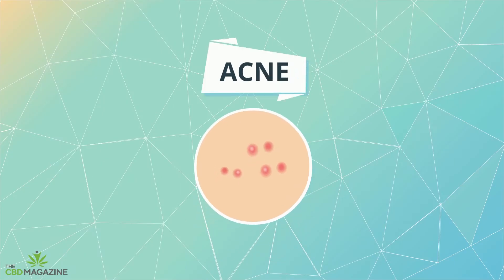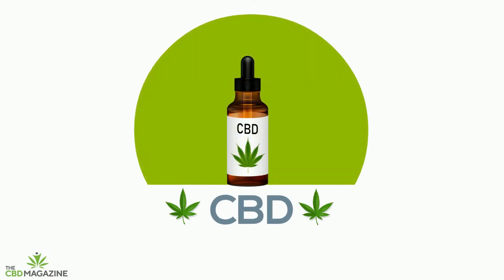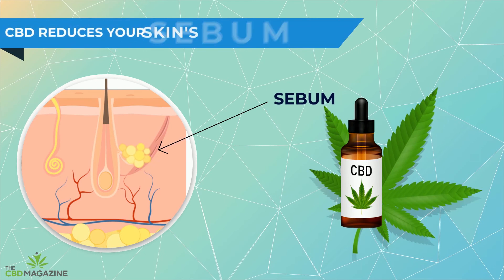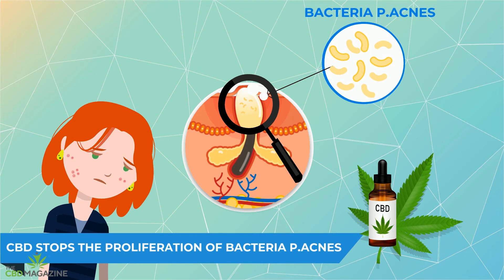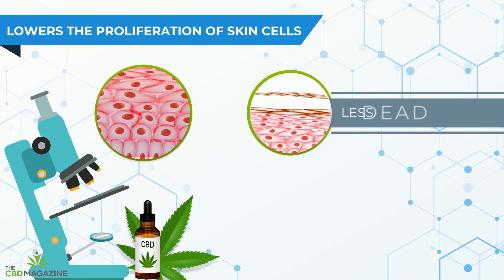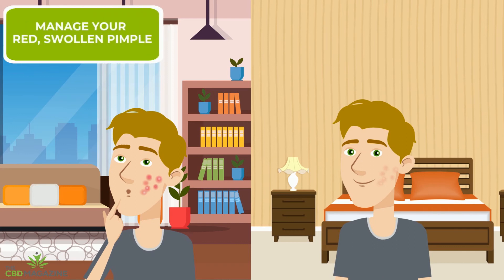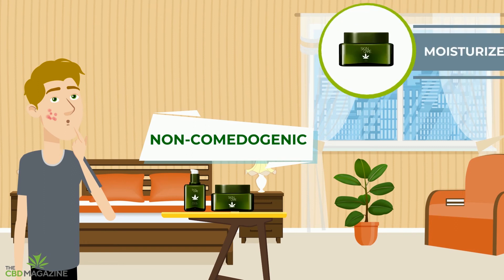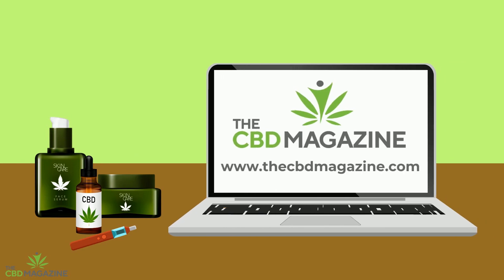Fighting acne with CBD - How to use CBD oil for acne?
0:10​ CBD for Acne
0:29​ How CBD treat acne?
1:23​ How to use CBD oil for acne?

If you’ve ever suffered from acne, you know what a frustrating condition it can be. Fortunately, new research on CBD oil and acne is showing that it could be very useful. So does CBD help acne? According to some recent studies, CBD has the ability to relieve both symptoms and causes of acne to give you clearer skin!

When studying the benefits of CBD for skin conditions, scientists found out that CBD seems to be able to regulate sebum production. In other words, it could help people who naturally produce too much sebum to produce less. CBD can also relieve skin inflammation, fight the bacteria P.acnes, and stop the proliferation of skin cells. For all these reasons, CBD oil and acne are a rich terrain for research. Scientists even found out some benefits of CBD oil for acne scars. Namely, CBD could lessen the appearance of scars by improving skin elasticity and coloring.

So is CBD tincture good for acne? So far, we’re still lacking direct experiments on people with acne. However, the research on CBD for skin conditions is very promising. If you suffer from acne, it could be worth giving it a try.

Next, we want to talk a bit about how to use CBD oil for acne. And is CBD tincture good for acne? While it’s possible to apply CBD tincture directly to your face, it’s not always the best product. Some CBD oil contains comedogenic ingredients like coconut oil, which could actually damage your skin. So we recommend going for specialized topical CBD products, or just taking CBD oil orally.

We hope you’ve learned a lot about the benefits of CBD oil for acne scars and acne pimples, and the possibilities of CBD for skin conditions. To find the answer to even more questions like does CBD help acne? And how to use CBD oil for acne, you can check out this document

And if you’re ready to start using CBD oil for acne, then we recommend looking for suggestions in this useful guide.

If you have more questions about how CBD works on your skin, you’ll find the answers in this video Please subscribe to our channel so you never miss a video, and don’t forget to follow us on social media!